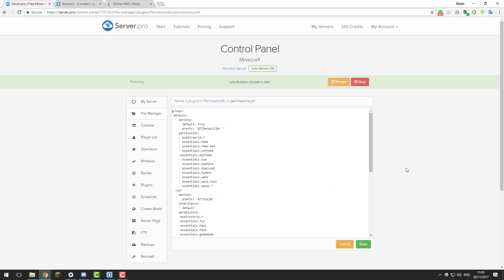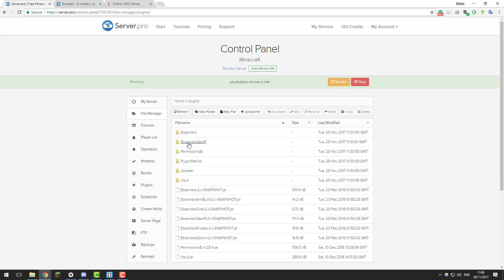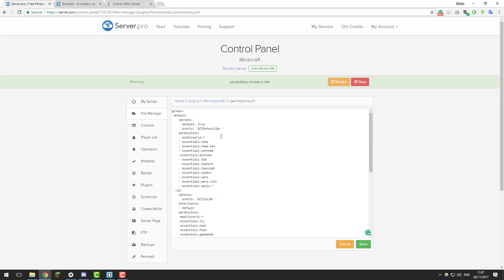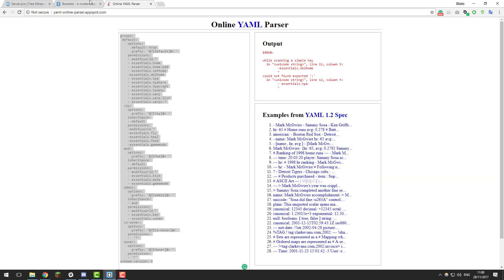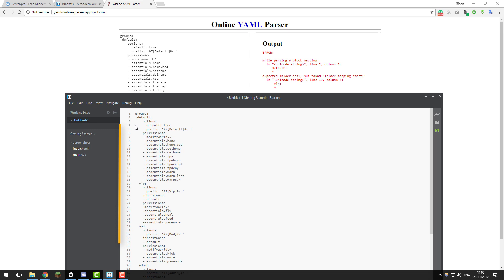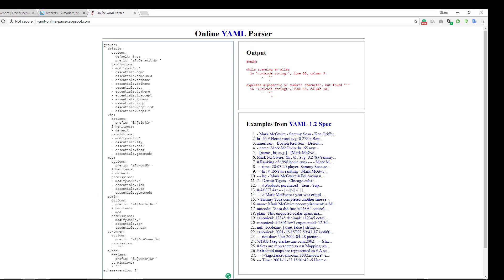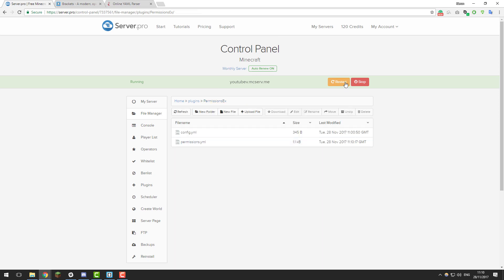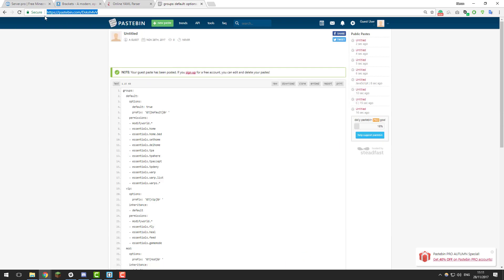How to Fix Issues in YAML (.YML) Files - Server.pro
In this tutorial, we teach you how to fix issues in YAML (.YML) files using a YAML parser. This can be very helpful when configuring plugins.